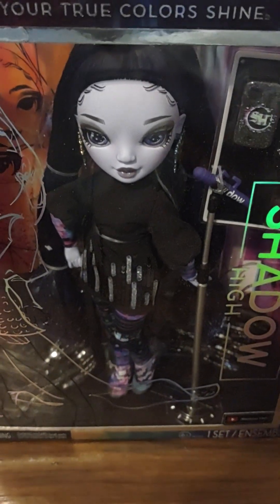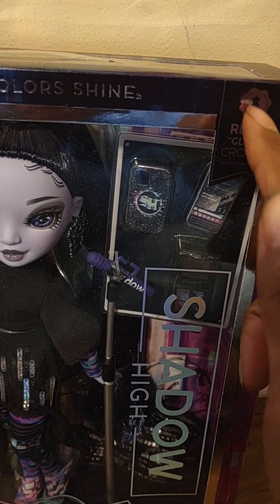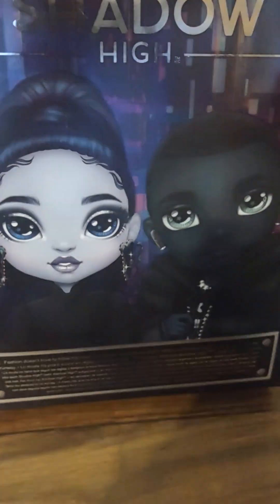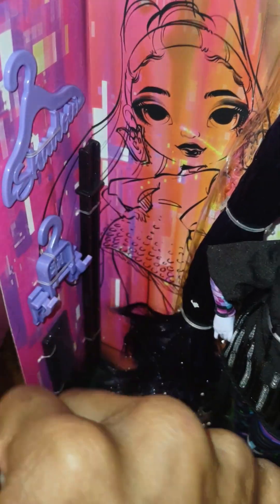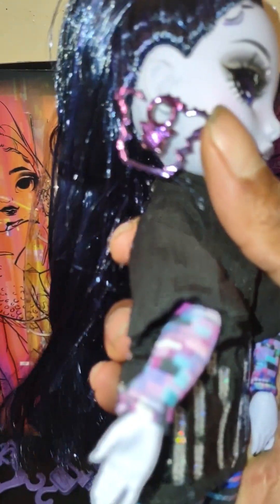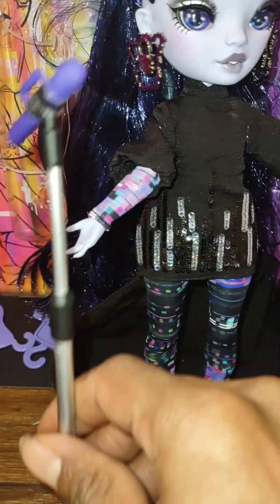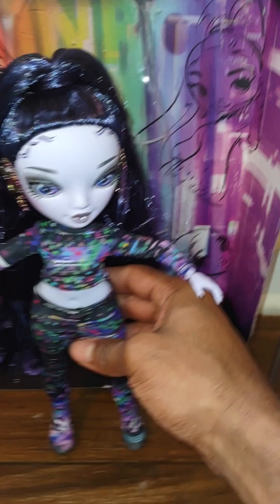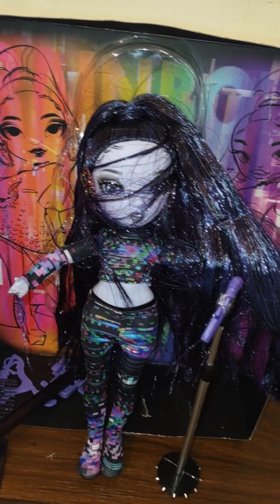Shadow High Doll Reina "Glitch" Crowne unboxing and review.